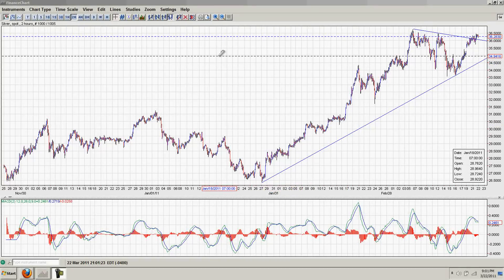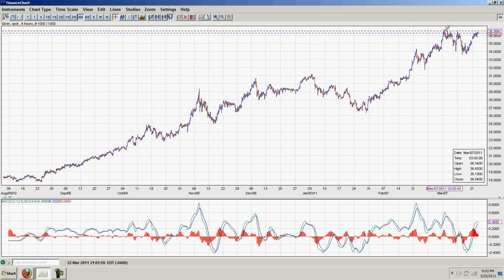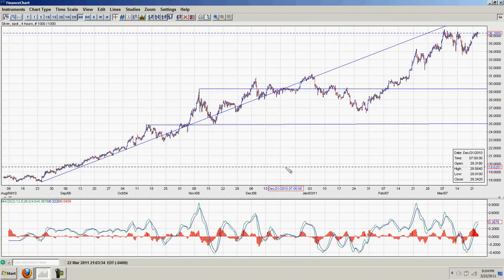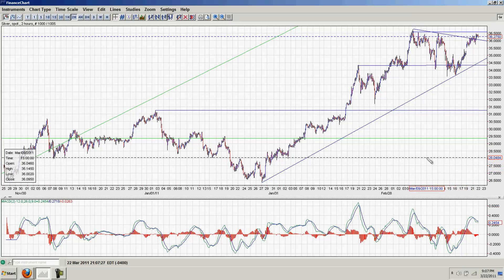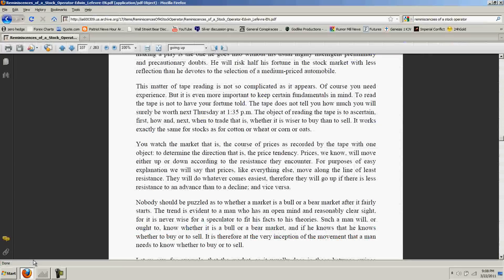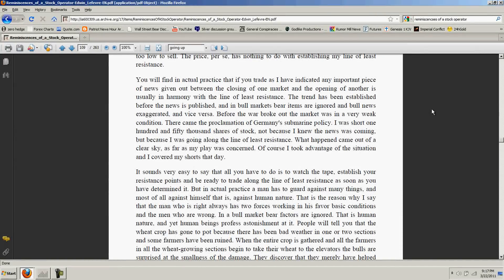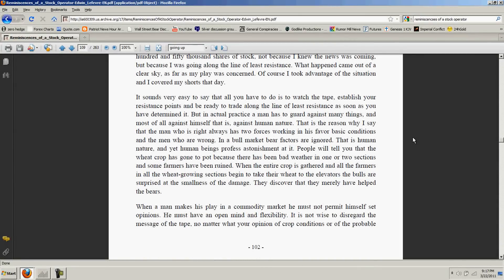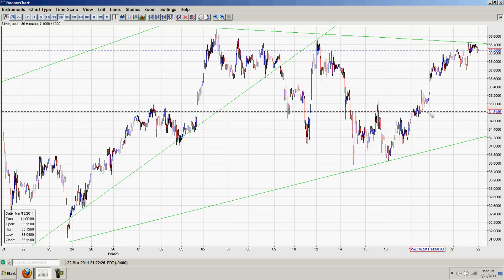Silver Update 3/22/11 - Livermore